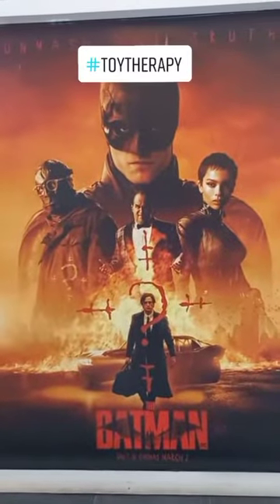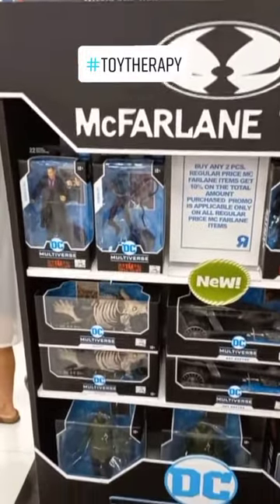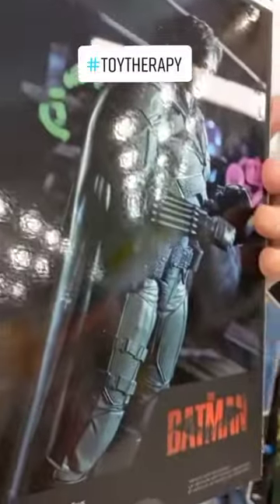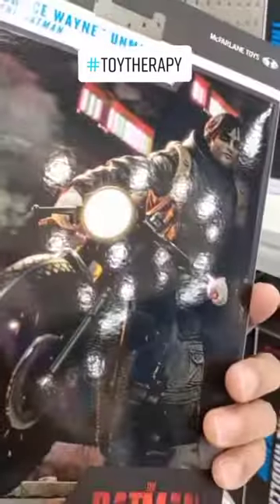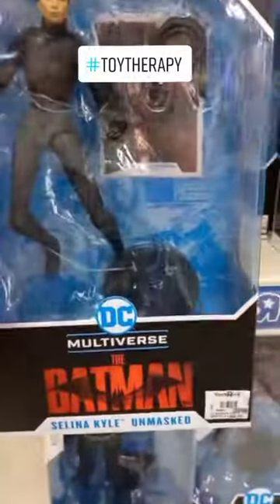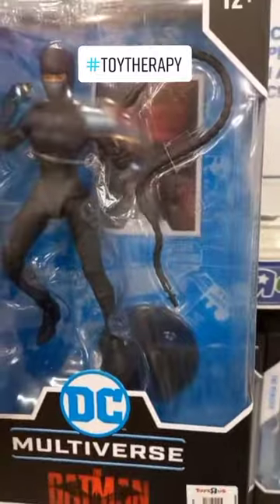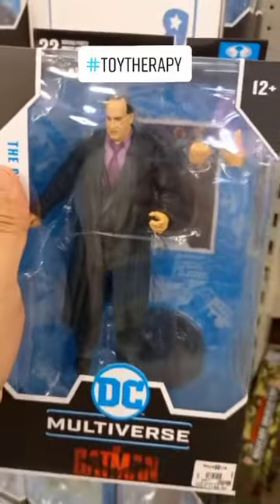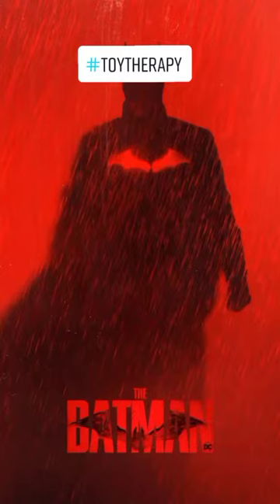Toy Hunt : The Batman | Todd McFarlane Toys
The Batman Toy Hunt tayo mga Toysters! I'm looking for The Batman full costume.

original sound - Toy.Therapy

Add me up EraserEyePH and let's play!